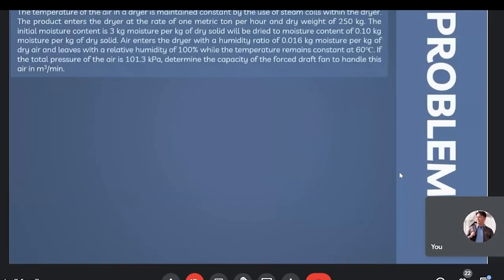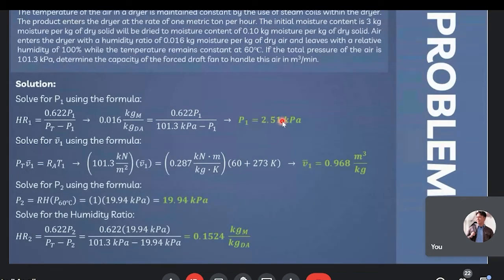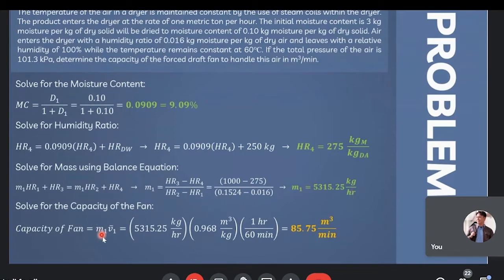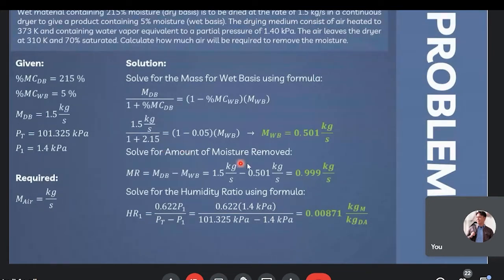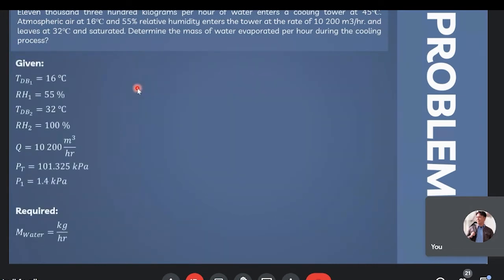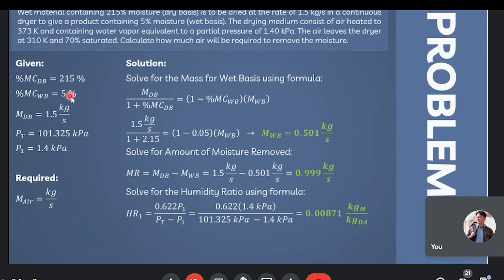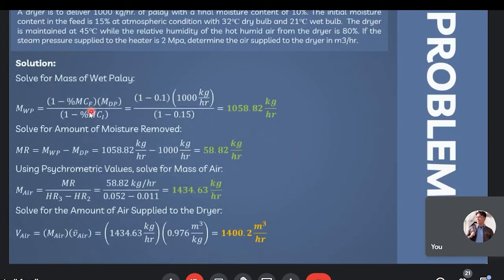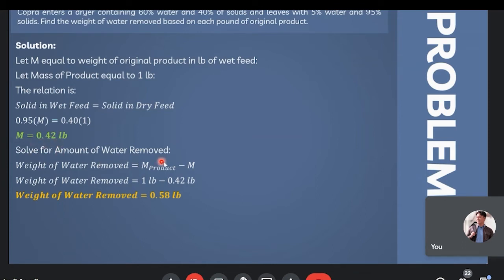PRC Sample BOARD EXAM IN DRYERS Solved by Albert Chua - UE MECHANICAL ENGINEERING DEPT..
This   is about PRC  Sample BOARD EXAM IN DRYERS: MECHANICAL ENGINEERING